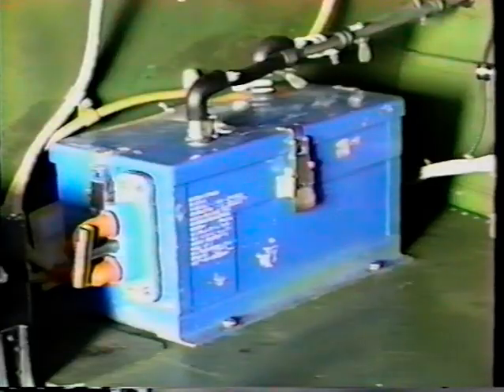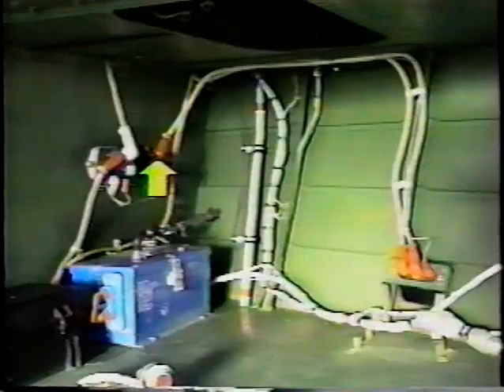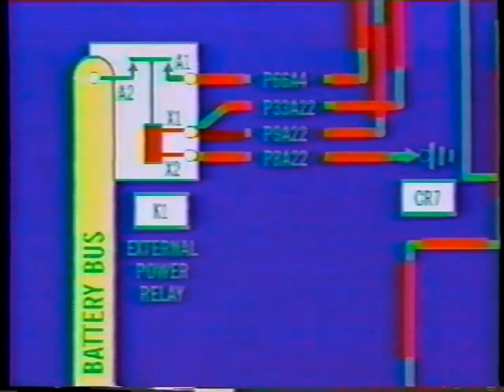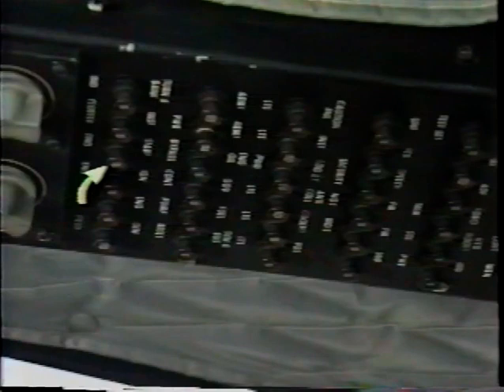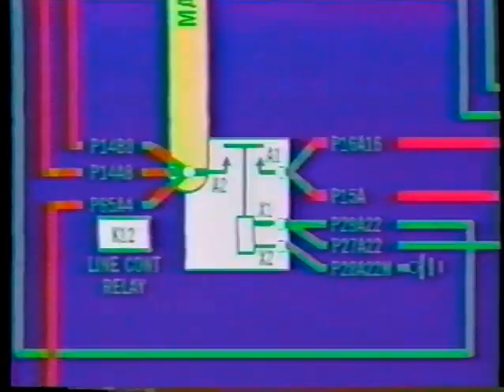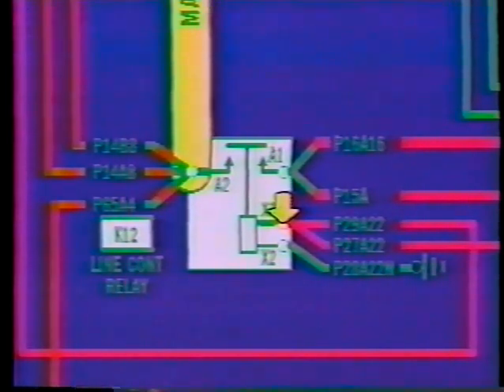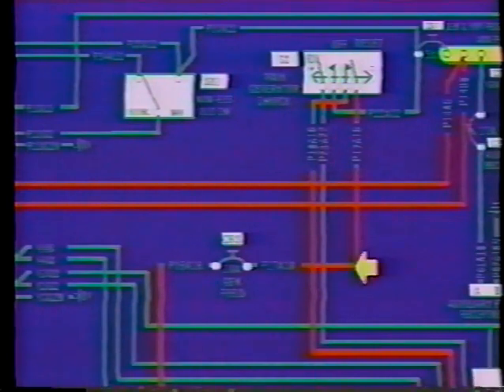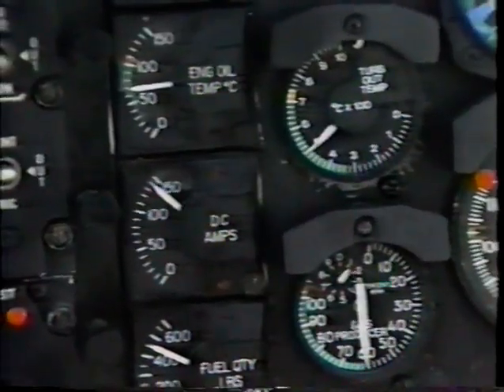OH 58 A C eletrical system